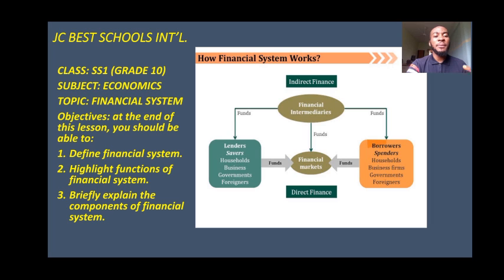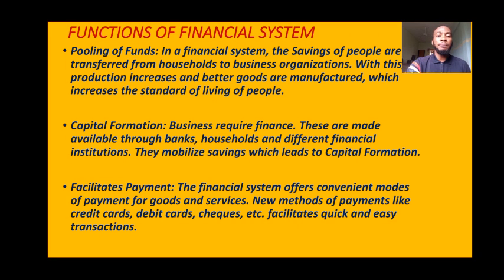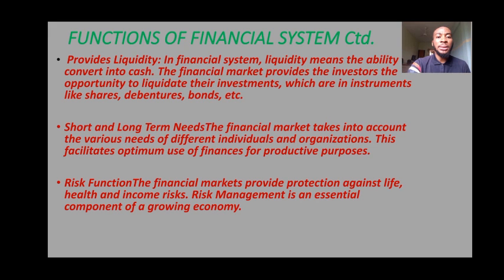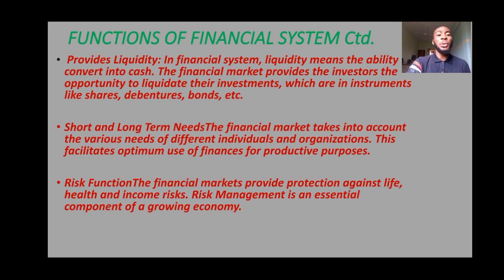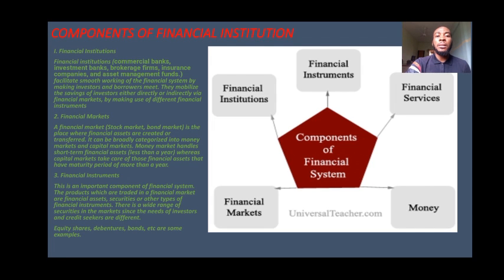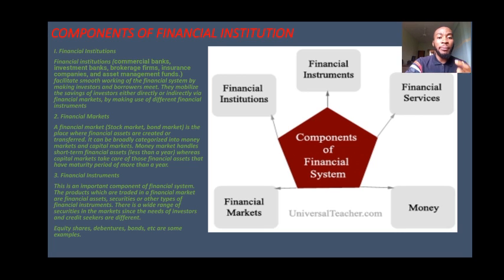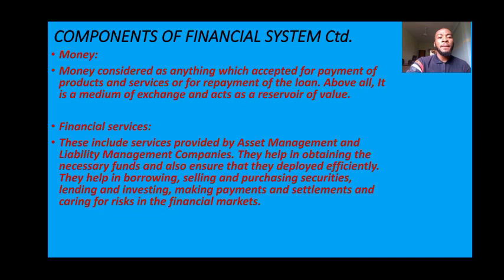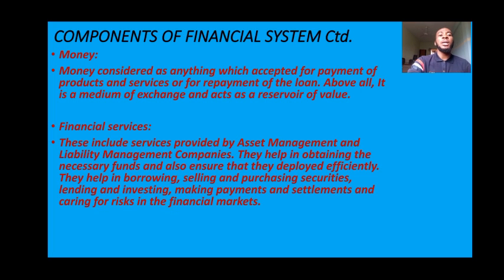SS1 ECONOMICS WK7 LESSON 1